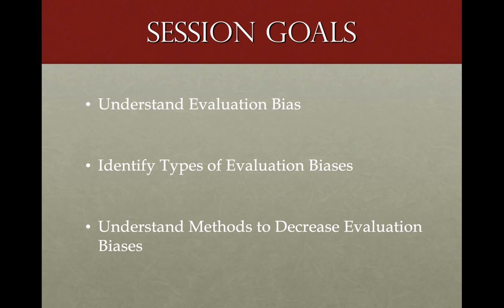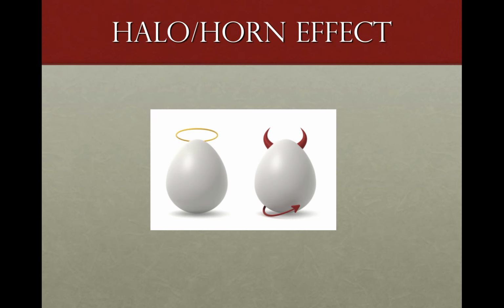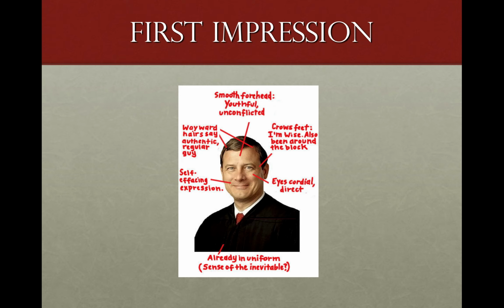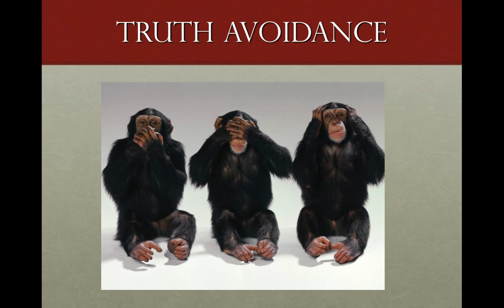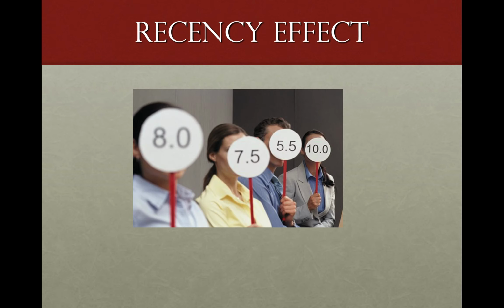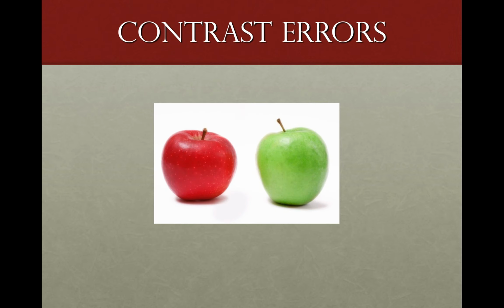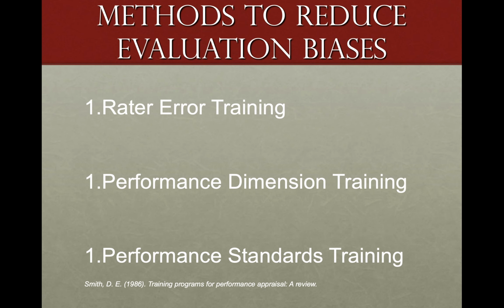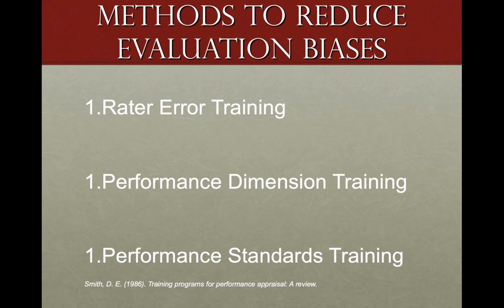WSUSOM: Reducing Evaluation Biases 2019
First step in reducing bias is recognizing that you have it. This video is a short discussion regarding implicit bias and how it affects the way you conduct the interview.

This video is copyrighted to Wayne State University School of Medicine and cannot be copied or distributed.